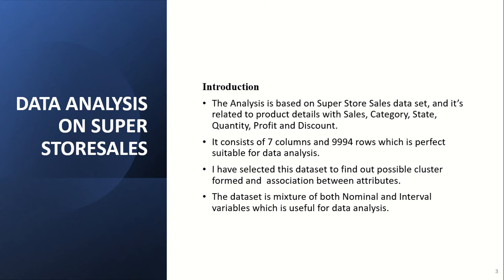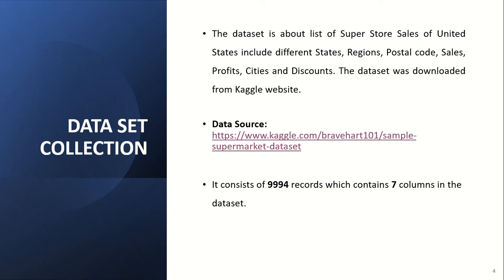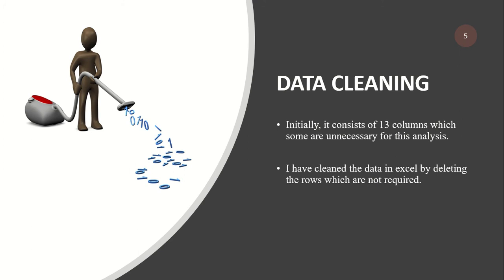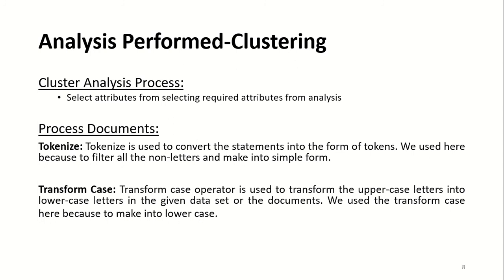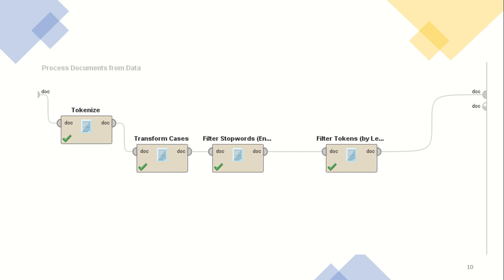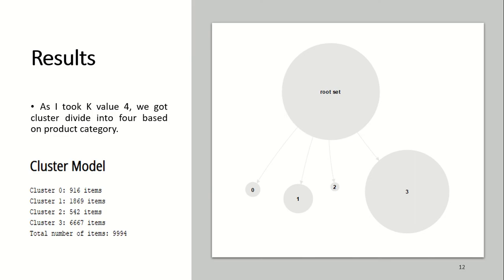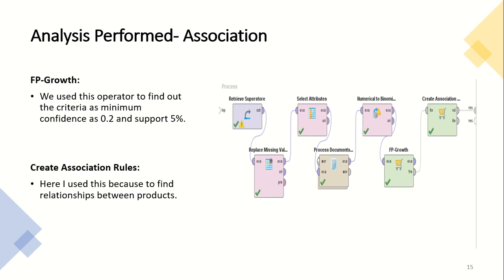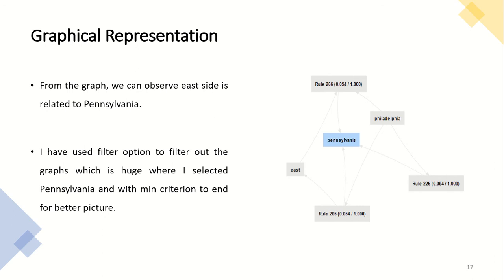INFO5810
Final Presentation